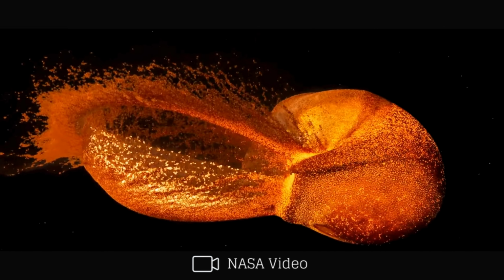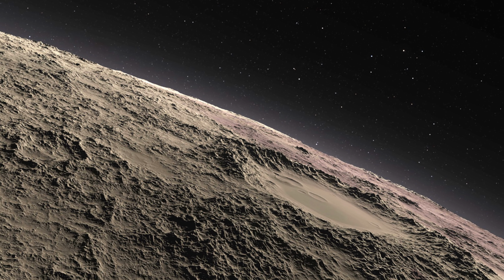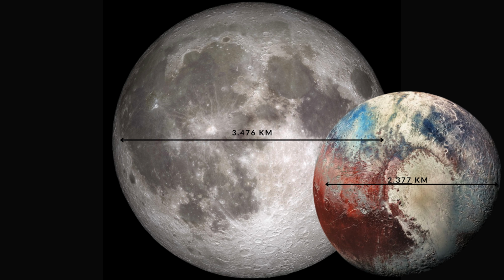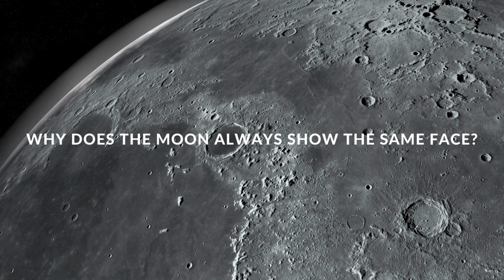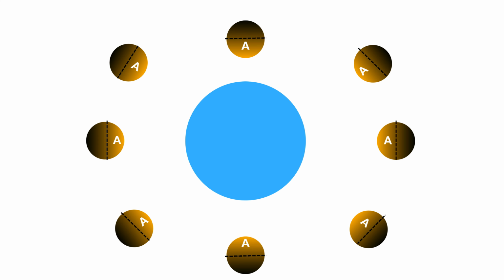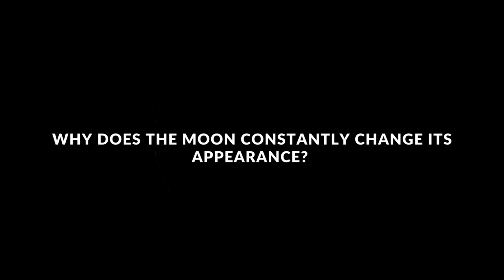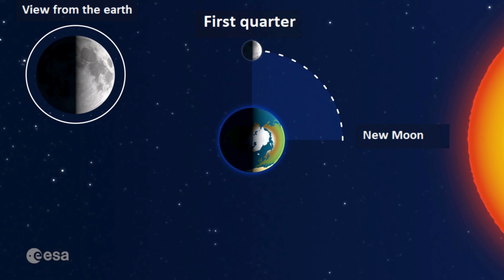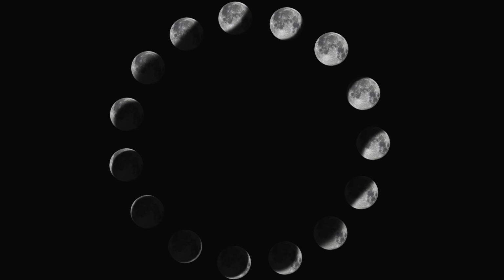The Moon, its secrets revealed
A fantastic voyage of discovery to the Moon

00:00 Introduction
00:26 How did the Moon come into being?
01:49 Why does the Moon look like this?
04:01 Why does the Moon always show the same face?
05:42 Why does the Moon constantly change its appearance?
07:12 The Moon and Life on Earth
08:18 Conclusion